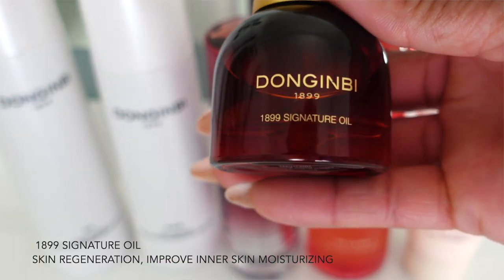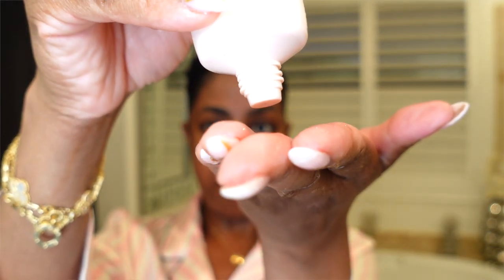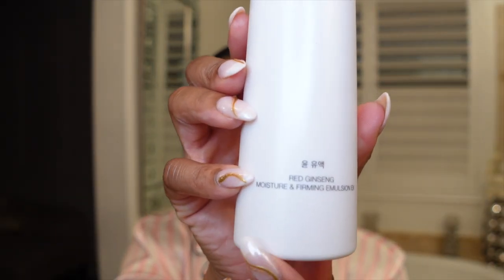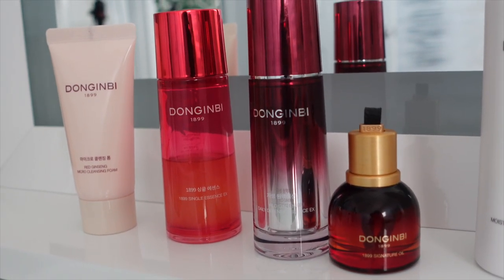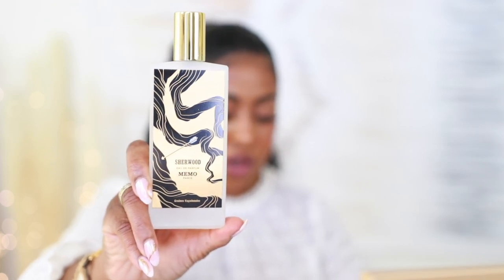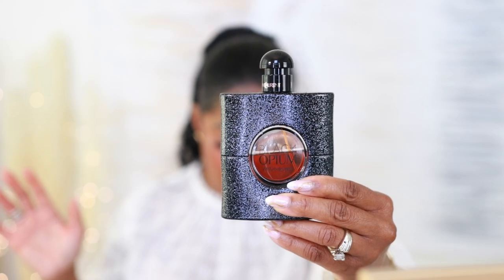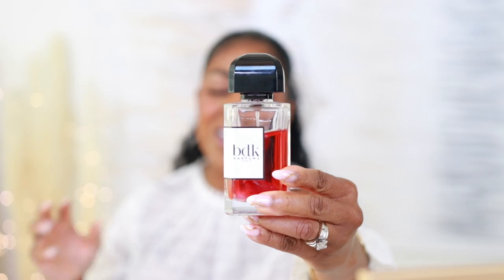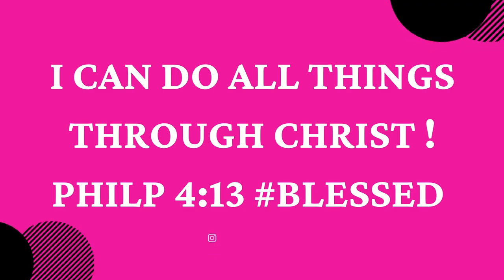PERFUMES I WEAR TO BED RELAX & UNWIND | SKIN CARE ROUTINE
Hey Besties! Sharing my skin care routine / Bedtime Fragrances! DONGINBI Anniversary

📌 Fragrances Mentioned:
✨ Being Frenshe Lavender Cloud

✨ Being Frenshe Cashmere Vanilla

✨YSL Black Opium

✨Burberry Her Burberry

✨ Scarlet Poppy Intense Jo Malone

⬇️NEED PERFUMES SAMPLES⬇️
🛑Discover and sample niche and popular perfumes at discounted prices.

🔅Want to write me or send me something:
 23890 Copper Hill Drive
    Suite 762

FTC- This video is sponsored by DONGINBI, some links are affiliate links from which I get a small commission, which does not affect you as a customer at all, but helps me keep on making videos for you guys! All opinions are my own :)